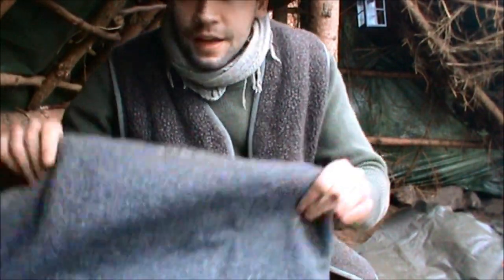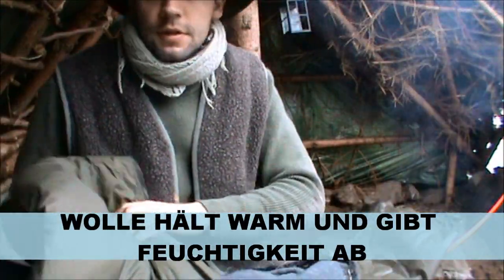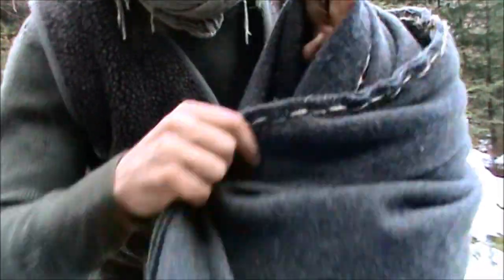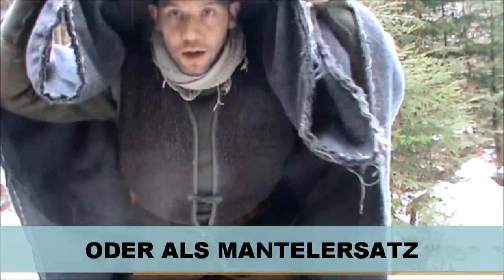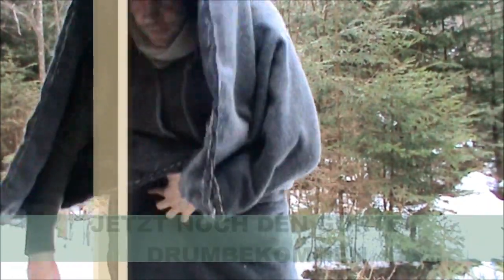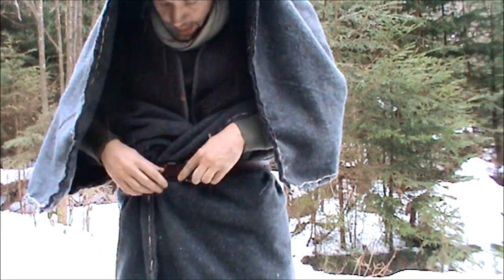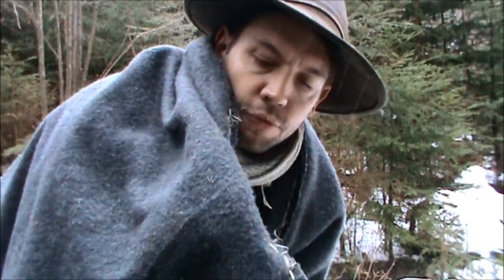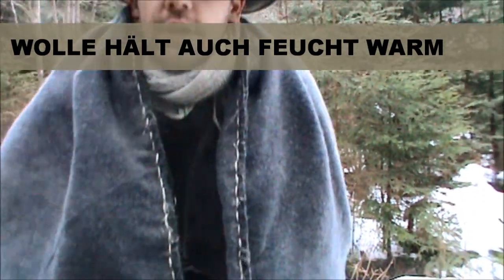WOLLDECKEN AUS ARMEEBESTÄNDEN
HIER EIN VIDEO WAS UND WOFÜR MAN ALTE ARMEEDECKEN AUS WOLLE/FILZ VERWENDEN KANN.
DIE GUTE ALTE WOLLDECKE IN OUTDOORGEBRAUCHT VOM SCHLAFSACK BIS ZUM MANTEL.

VIELEN DANK
UND GRUSS
EUER
WALDLÄUFER